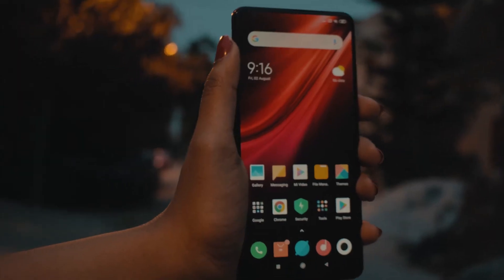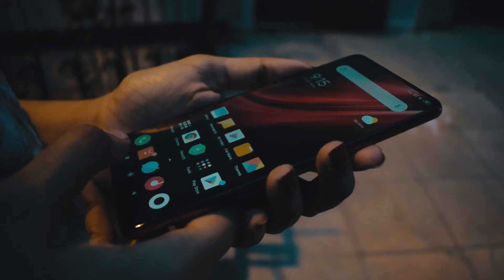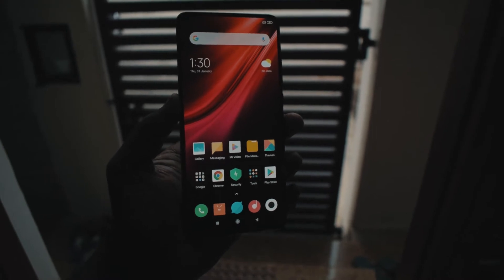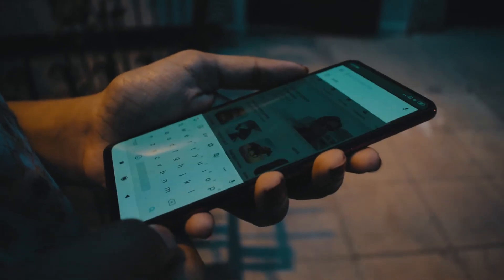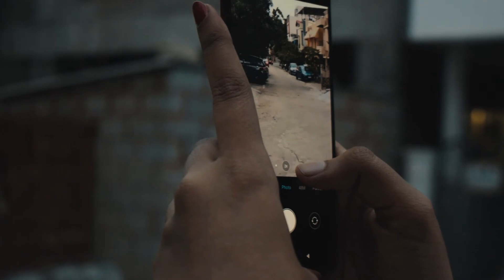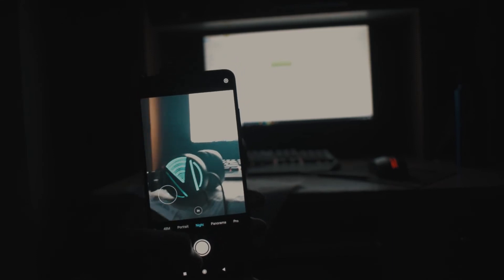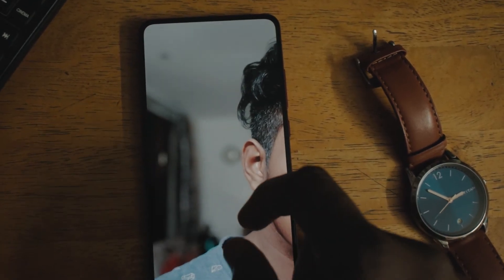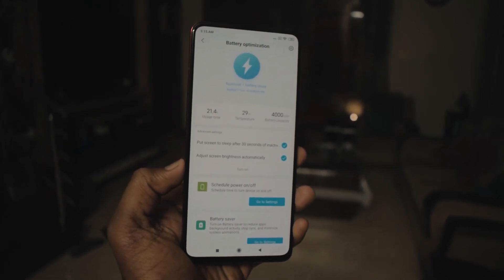Redmi K20 Pro Review(2019): Worth Buying?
Note:- If you have a phone from last year with the last year's flagship chip then don't upgrade to this but however if you have a budget device and want a flagship phone then for it. I would suggest you guys buy the base variant.

Links
1)Redmi K20 Pro (Flame Red, 128 GB) (6 GB RAM)

2) Redmi K20 Pro (Glacier Blue, 128 GB) (6 GB RAM)

PEACE OUT